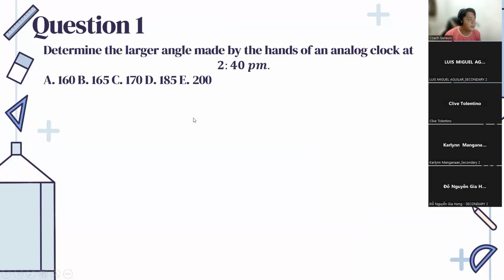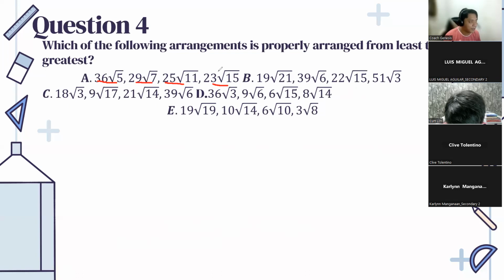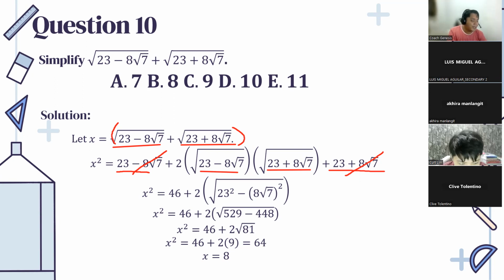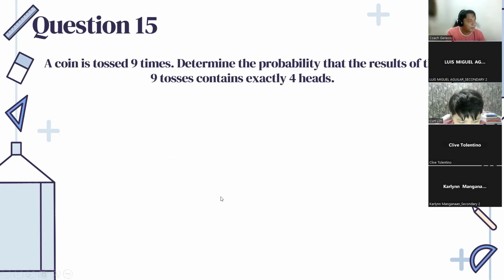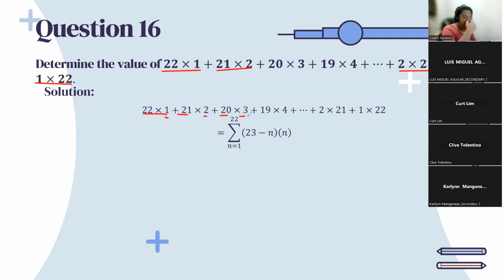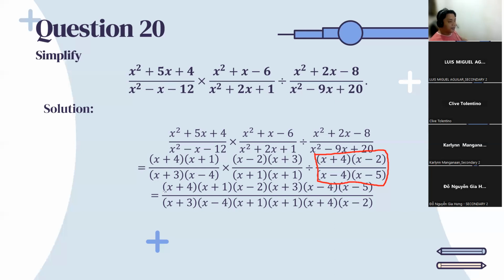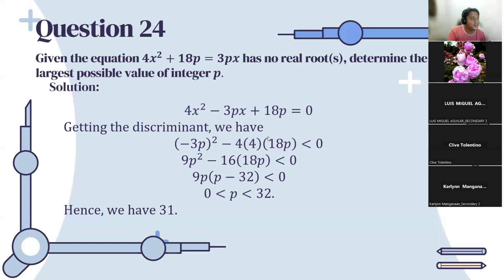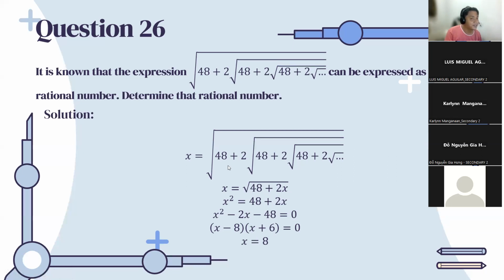Buổi 3 | ÔN TẬP VÒNG CHUNG KẾT QUỐC TẾ PHiMO video reccord | 03/09/2023 _S2A Genesis